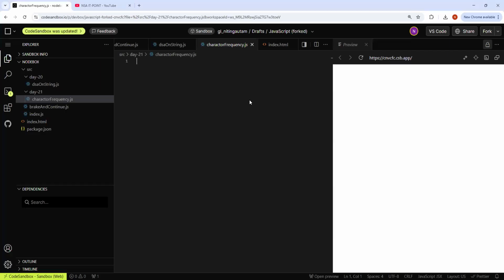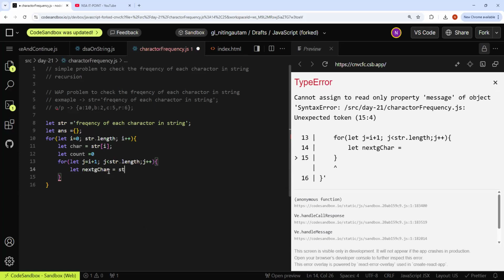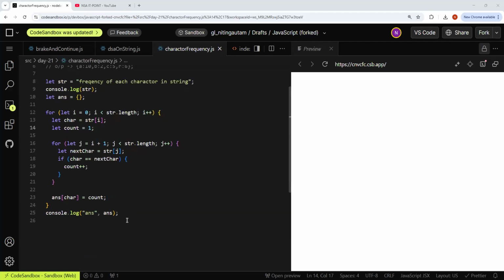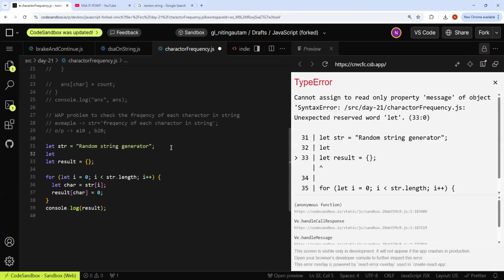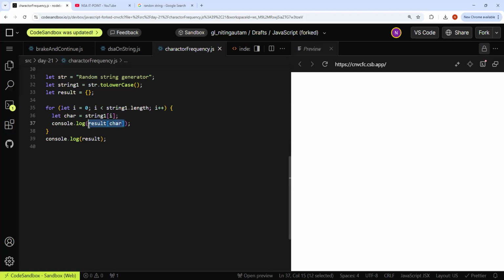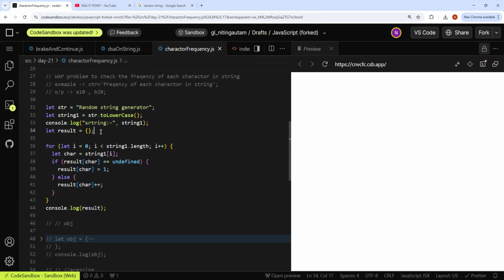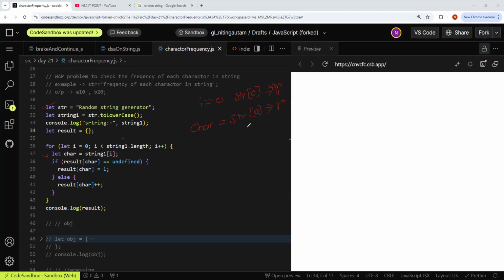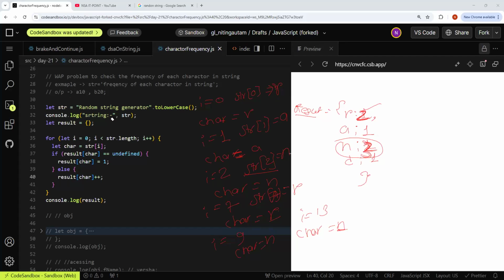16 | Frequency of each character & Recursion in JavaScript | NSA IT-POINT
📢 Welcome to NSA IT-POINT – Your Gateway to Becoming an Industry-Ready Web Developer!

🚀 Are you preparing for your first IT job? Or looking to transition into full-stack web development? You’re in the right place! At NSA IT-POINT, we focus on job-oriented, hands-on training that makes you industry-ready from day one.